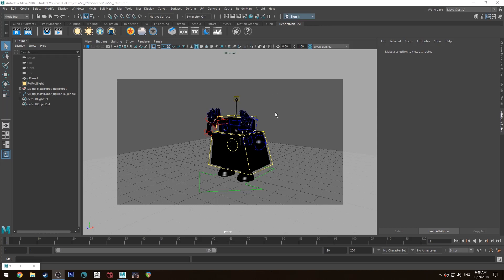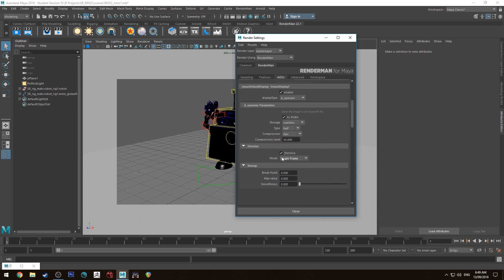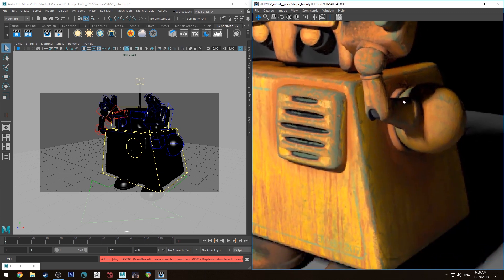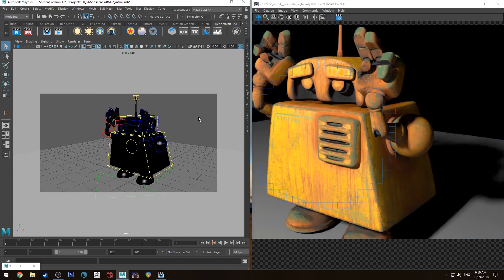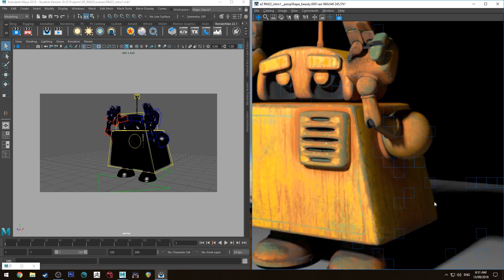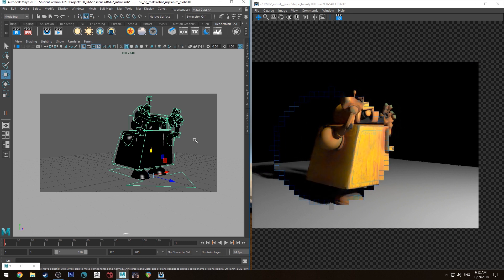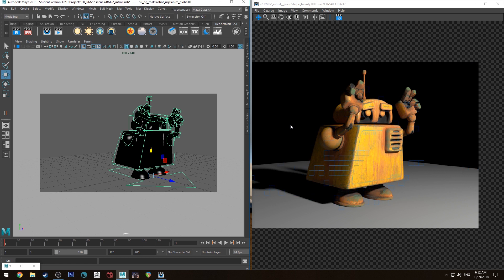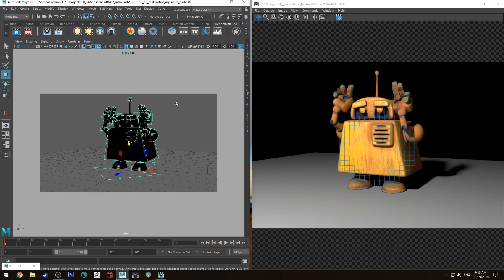Renderman 22 'IT' Denoiser Tutorial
Just a quick look at the denoising feature for IPR renders in IT.